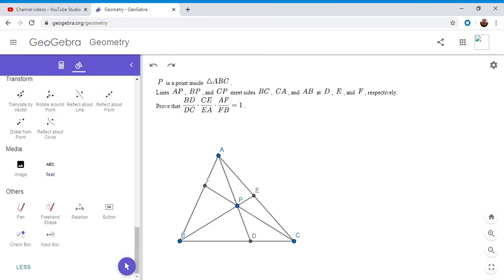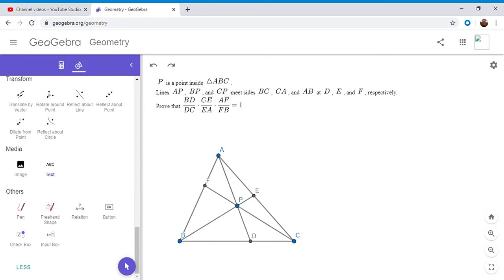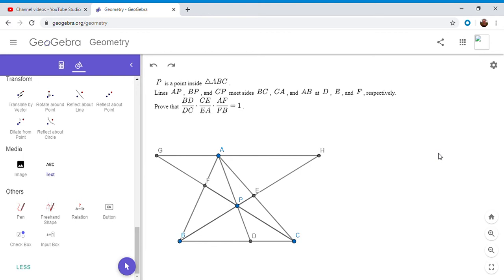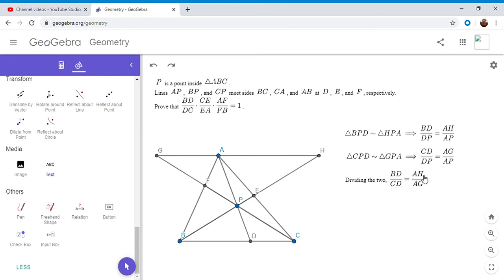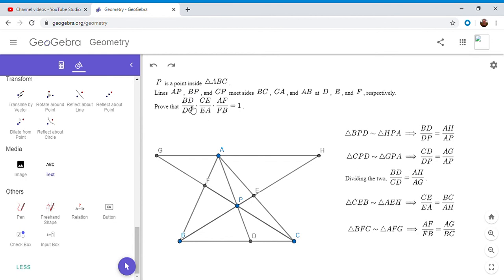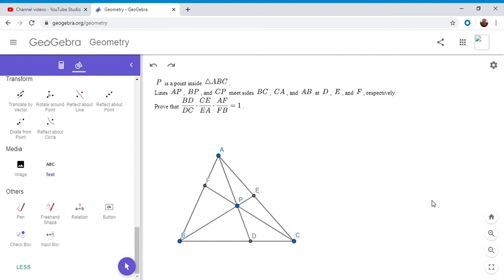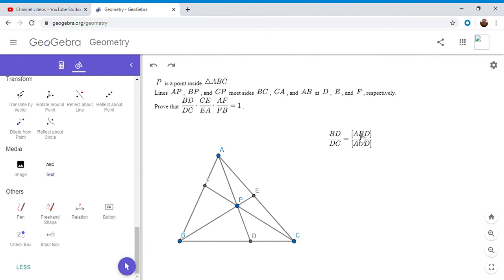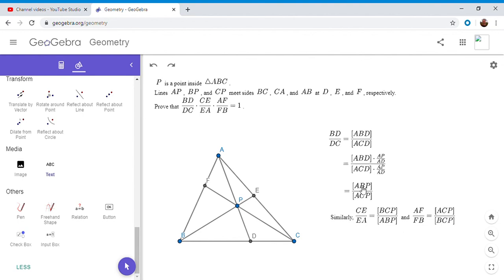Olympiad Geometry Problem #11: Ceva's Theorem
This is a useful theorem that pops up all the time and should be in the arsenal of any serious Olympiad geometer. I'm showing two proof of it, hope you all enjoy!